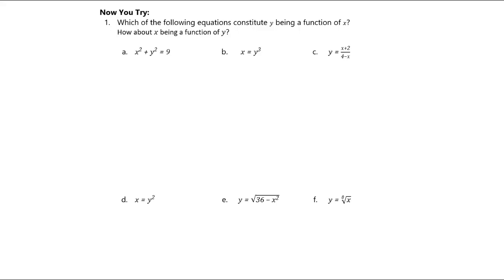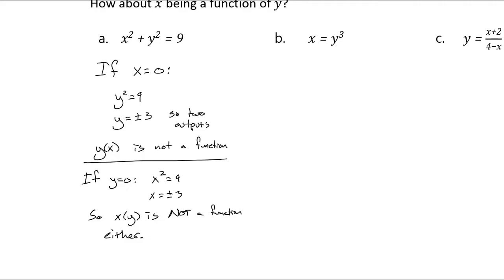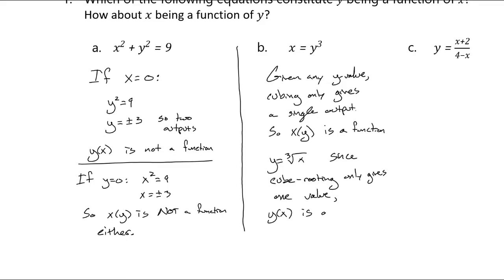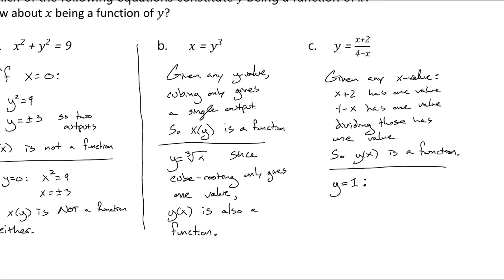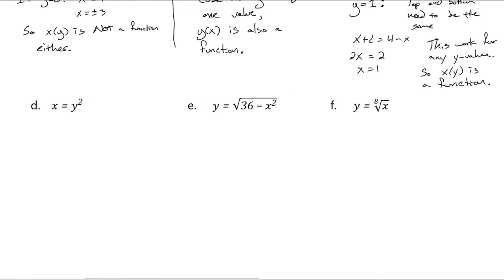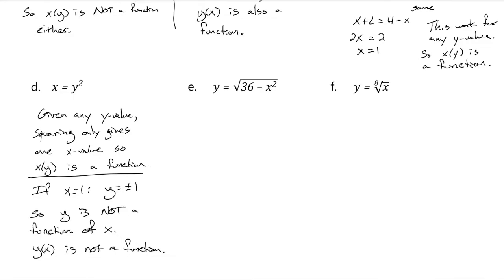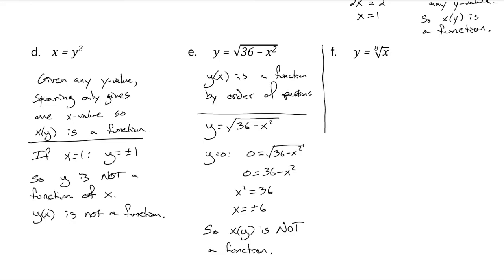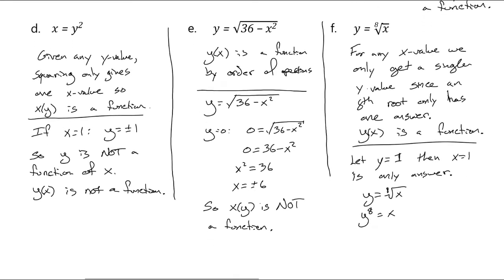2c.4: Is an Equation a Function y(x) or x(y) Now You Try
This video walks through the solutions to the Now You Try problems asking if a given equation is either a function y of x, or a function x of y.